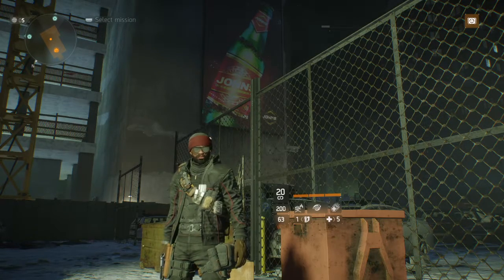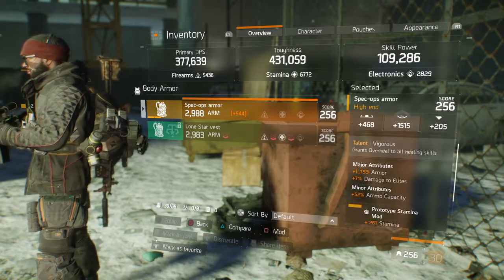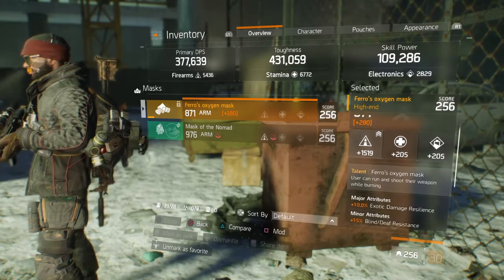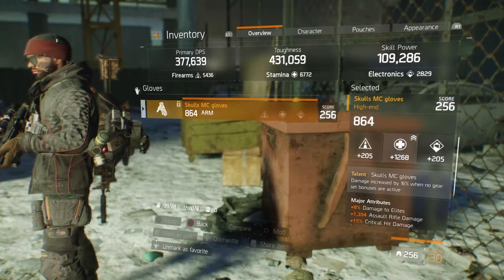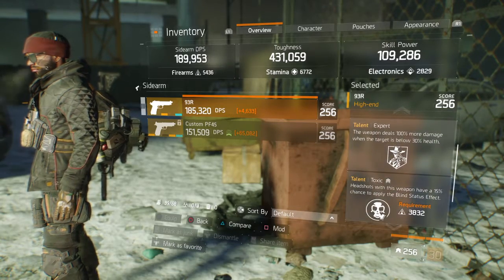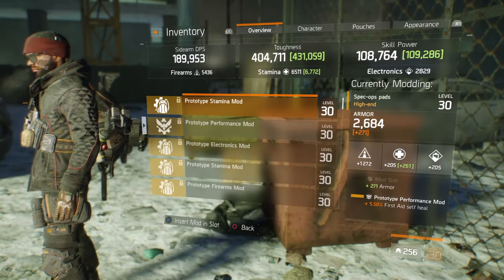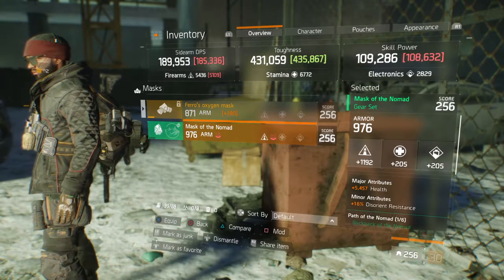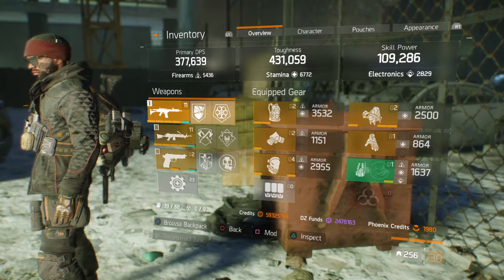Farro's Mask, Skull MC Gloves, High End Build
Farro's Mask, Skull MC Gloves, High Ends With One Gear Set Build Guide/Video.